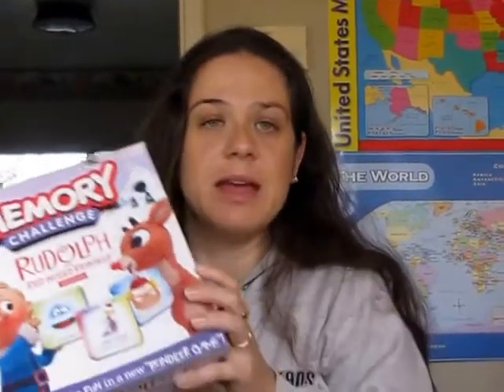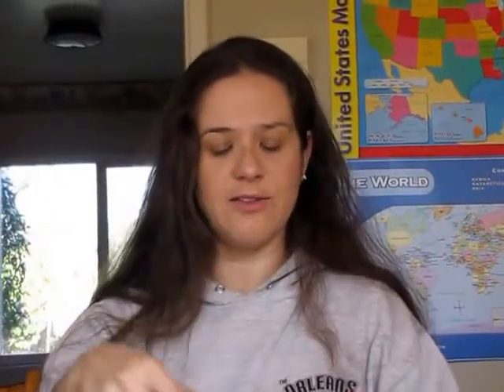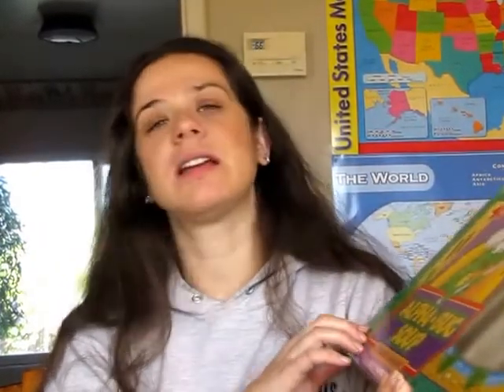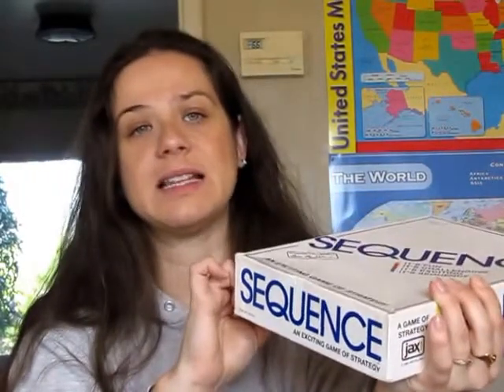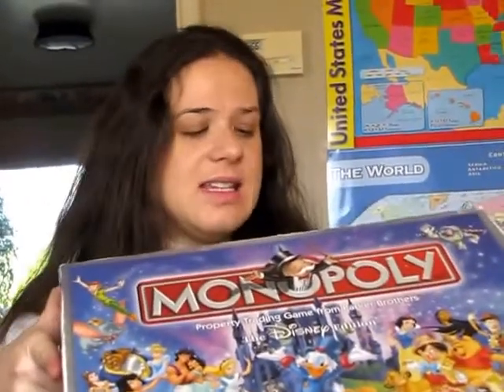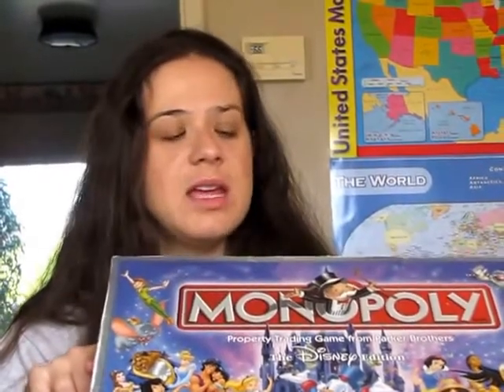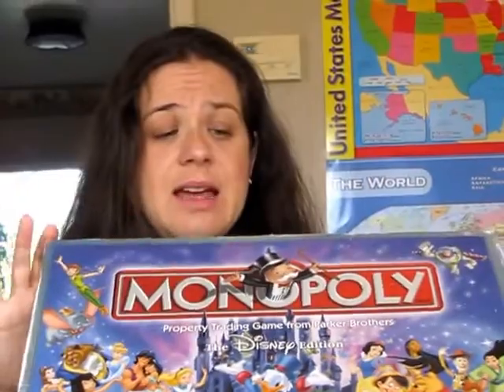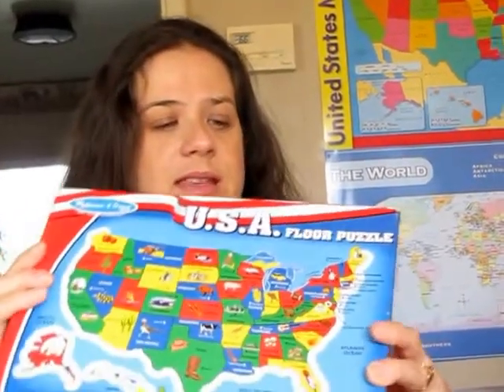Homeschooling ABC Collab: G is for Games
Homeschooling G is for...